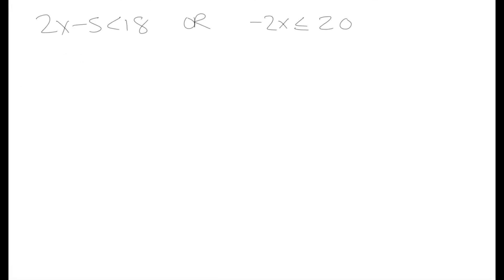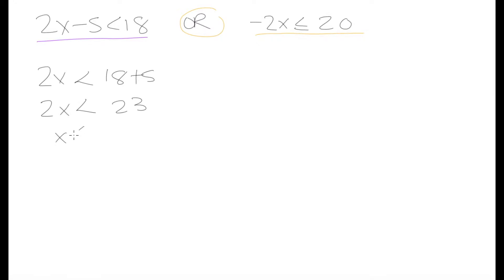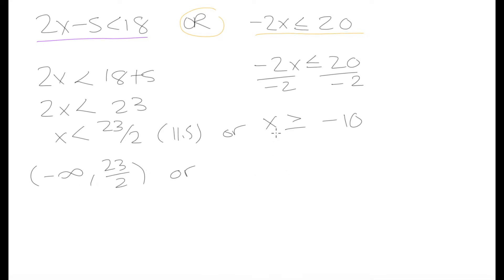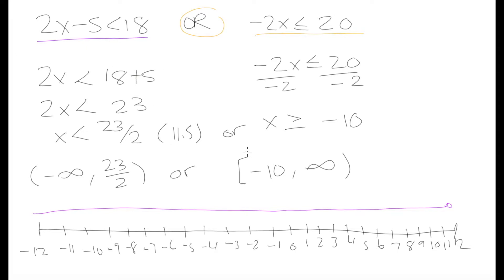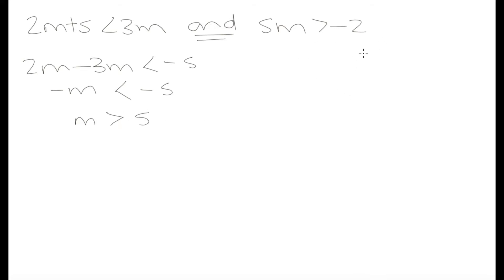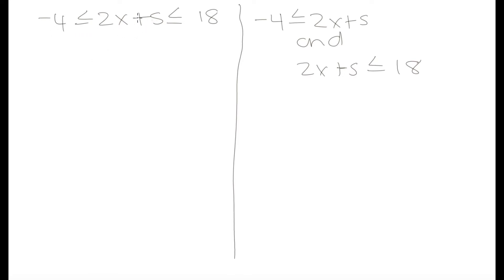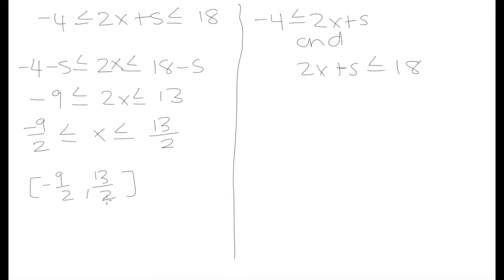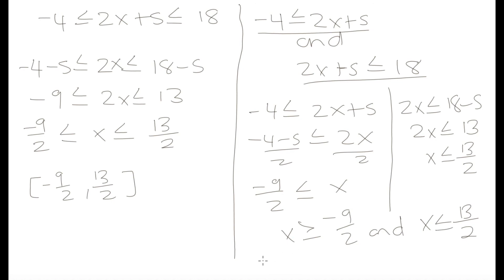Grade 10 Math: Solving compound inequalities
Interval notation